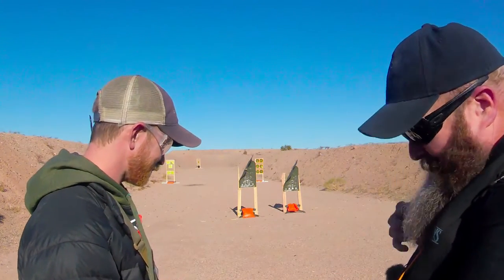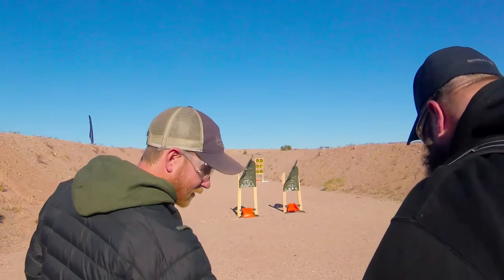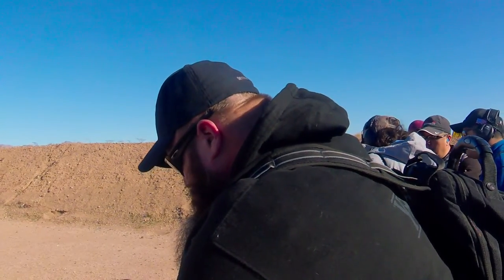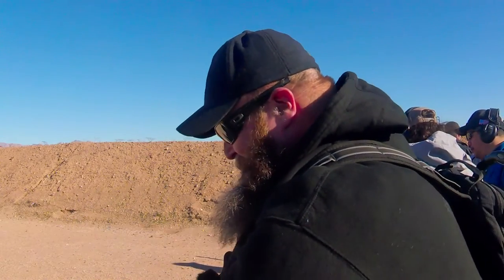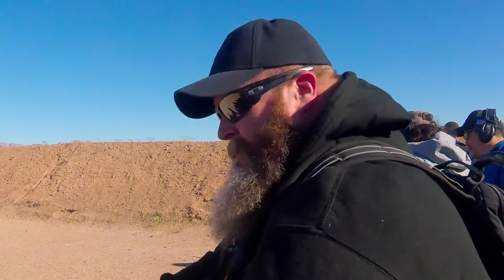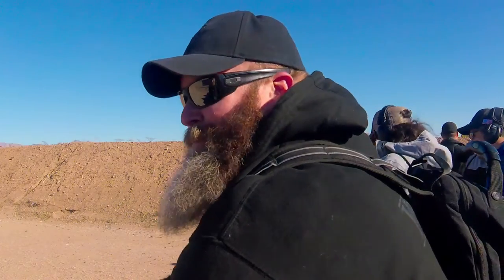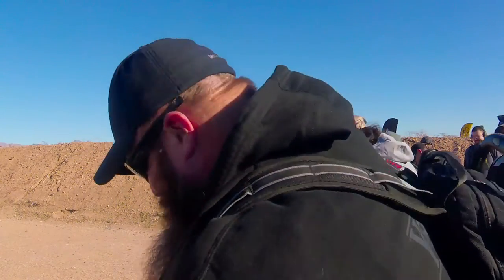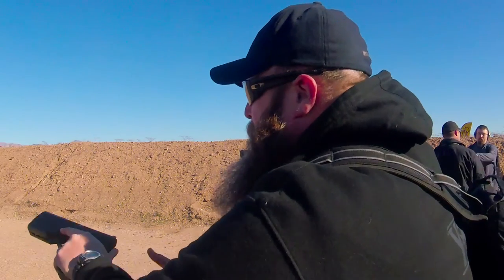SHOT Show 2017 SilencerCo Maxim 9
Industry Day at the Range Shot Show 2017 we got to talk to the folks at SilencerCo about the new Maxim 9 the world’s first integrally suppressed 9mm handgun that is holster-able and hearing safe with all types of 9mm ammunition.

You can get all the specs on this pistol at SilencerCo's website at this